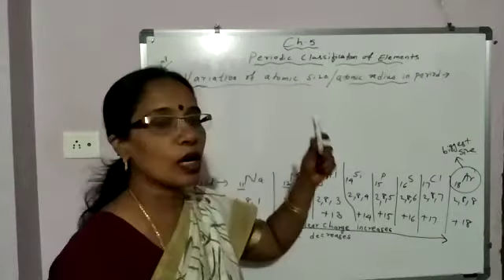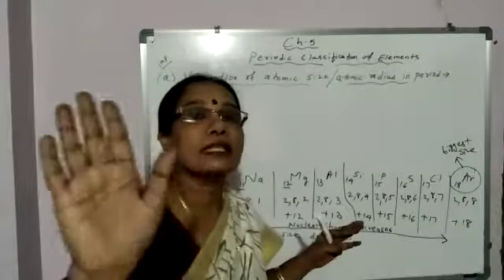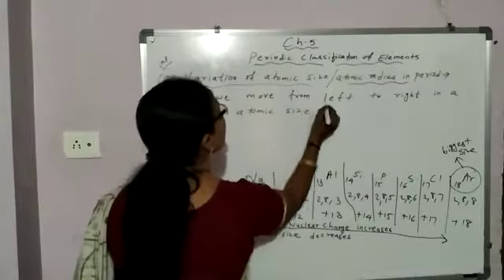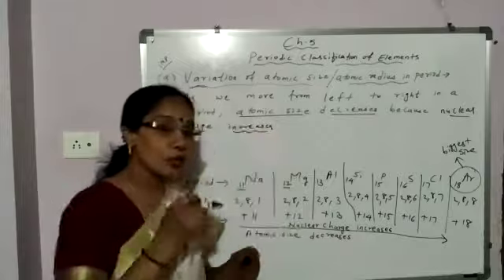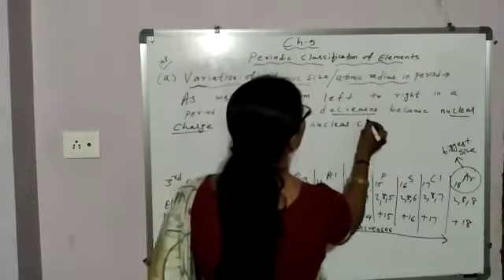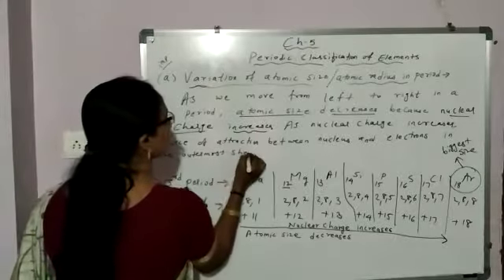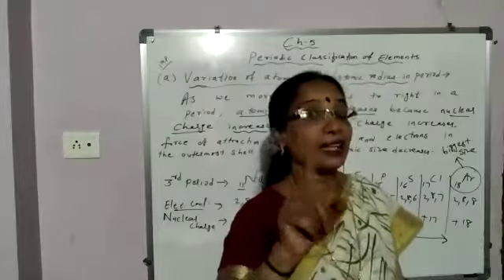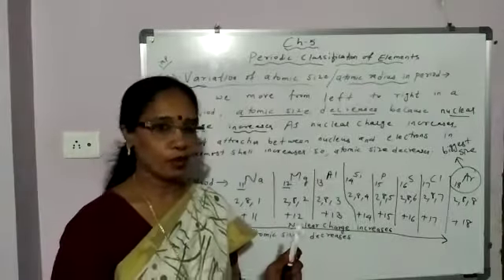Video 28 (Day 5)---Variation of Atomic Size in Period(Cont.)